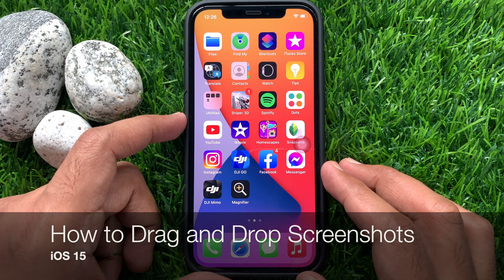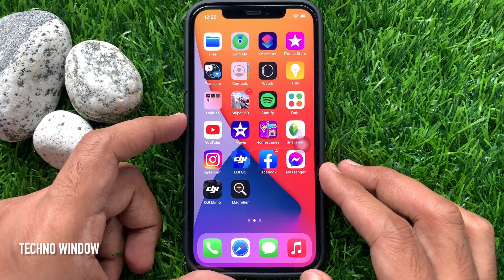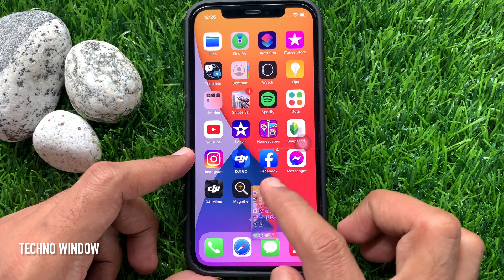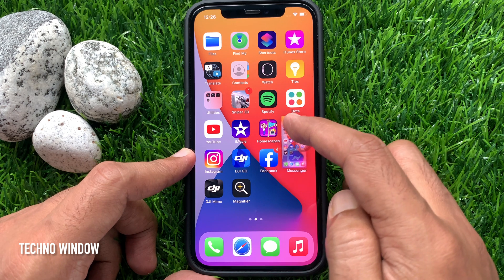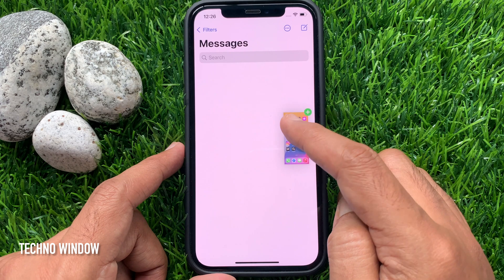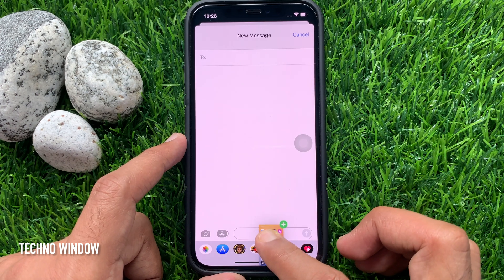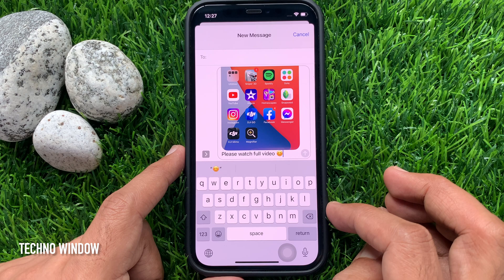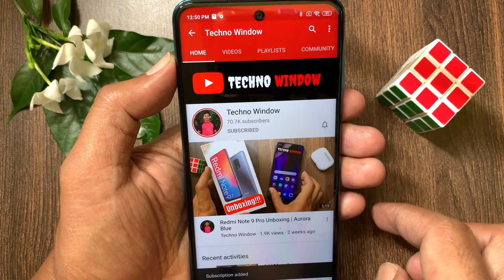iOS 15: How to Drag and Drop Screenshots in iPhone